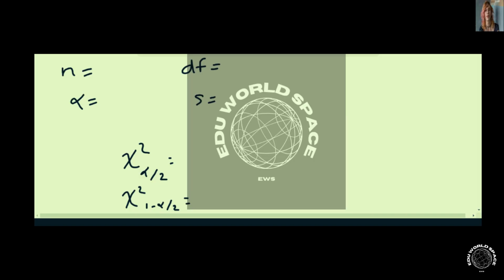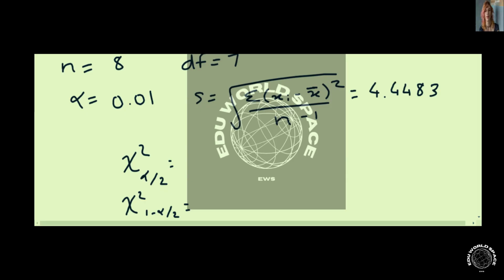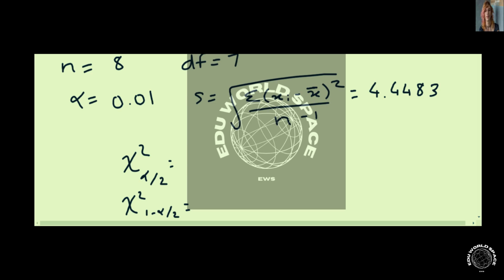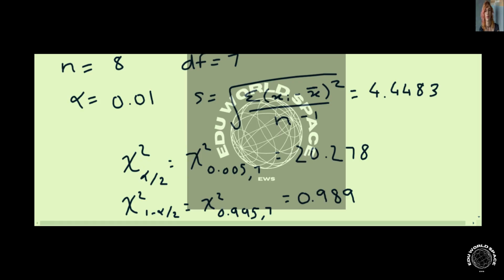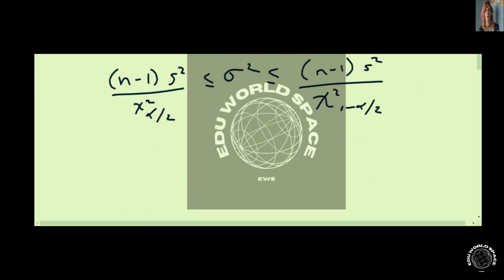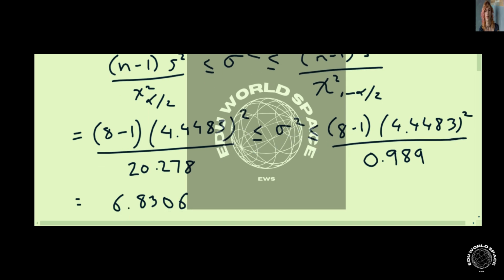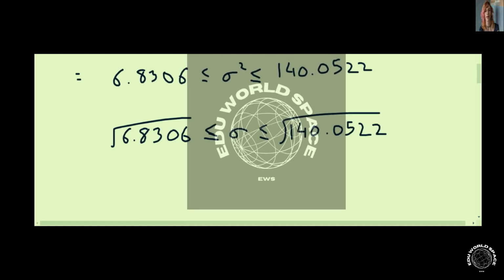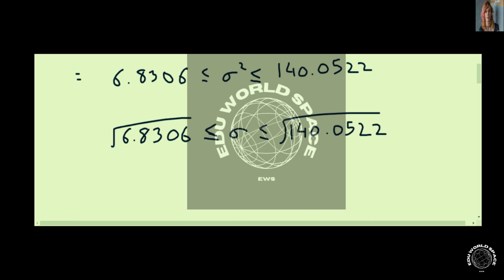Home Ownership Rates The percentage rates of home ownership for 8 randomly selected states are lis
Home Ownership Rates The percentage rates of home ownership for 8 randomly selected states are listed below. Estimate the population variance and standard deviation for the percentage rate of home ownership with confidence. Assume the variable is normally distributed.